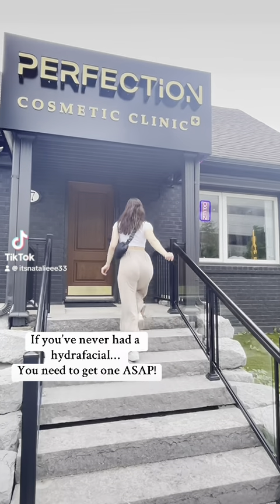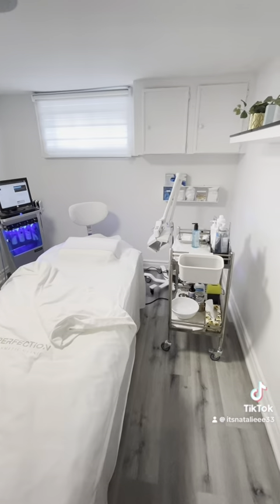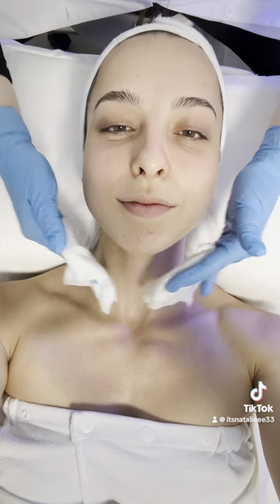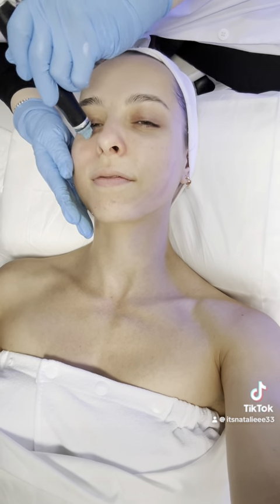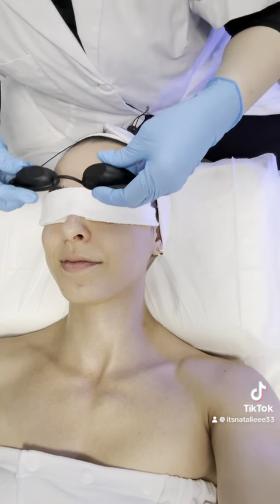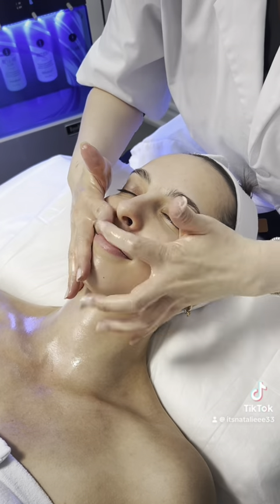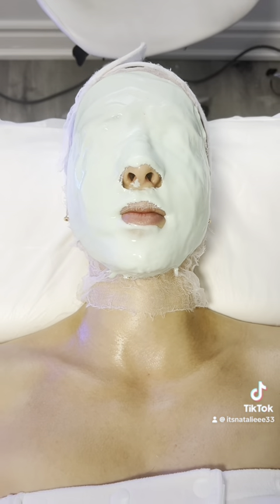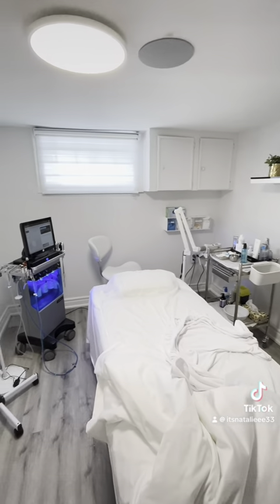The Most Advanced Hydrafacial MD Treatment in Toronto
The HydraFacial™ MD is performed every 15 seconds in the world and 2 million treatments were given globally last year alone. That is almost more than the total amount of Dysport injections administered in the U.S. in 2017.

The HydraFacial™ MD offered by us at Perfection Cosmetic Clinic in Toronto, is a “medical-grade” device that carries out a patented Vortex-Fusion delivery system to clean, exfoliate, extract and hydrate skin with intensive serums. It is infinitely customizable with super-consistent experience and results. The HydraFacial™ MD appeals to nearly all ages, complexions, and concerns.

What to expect during getting a HydraFacial™ in Toronto?
HydraFacial™ treatments available in Toronto are infinitely customizable. With many boosters to choose from, you can expect to see immediate results post-treatment. Combining cleansing, exfoliating, hydration all in one treatment, you can save time and money with HydraFacial™.

Hydrafacials are generally a 3 step process with optional medical grade LED light treatment. You can expect to begin with the cleansing stage, gently removing surface level dirt and oil from your skin. Followed up by glycolic-salicylic acid peels, the strength of these peels will be determined upon consultation with our experts at Perfection Cosmetic Clinic in Toronto. The peels will help to break up any debris within the pores, aiding in vacuum extraction. The wand’s suction level can be adjusted, basing it on where it is being applied on the face. For example, the wand can be used to gently help treat milia under the eyes and boost circulation to improve the look of dark under-eye circles.

What is the price for HydraFacial™ in Toronto / How much is a HydraFacial™?
The average price for Hydrafacials in Toronto/ North York/ Markham/ Mississauga / Richmond Hill can range from $200-$400. As it is a customizable procedure, depending on your skin concern and what you wish to add the price will vary. For the most accurate pricing based on your unique needs, we highly recommend booking a consultation with us to see how we will achieve your desired results.

How do Hydrafacials work in Toronto?
Hydrafacials in Toronto are unique in that the process is a medical-grade resurfacing treatment, HydraFacial™s must be administered by a certified Toronto HydraFacial™ provider. Hydrafacials are also customizable treatments for your specific skin concern. Through a quick and painless 3 step treatment, you can transform your skin with immediate results you can see and feel.

The first step within the HydraFacial™ treatment available in Toronto, is cleanse. Cleansing will clear away surface level dirt and buildup within your skin, it will also remove dead skin cells and excess sebum from your skin. The next step is to exfoliate with a blend of glycolic and salicylic acids applied to your skin. This exfoliation combination is an integral step before the suction portion of the treatment begins, as the acid solution helps to soften and break up debris deep in your pores allowing for successful extraction. The final step in the HydraFacial™ process is the most tailored experience, using the HydraFacial™ vortex technology. Based on what is discussed within your consultation, your specific skin concerns will be addressed. There are multiple different serums available to add and customize your personal HydraFacial™ with us at Perfection Cosmetic Clinic; containing hyaluronic acid, combined with potent antioxidants and multi-peptides. The cleansing, exfoliation, glycolic peel, collagen building, and facial muscle relaxation provided by a HydraFacial™, aid in the treatment of numerous aesthetic concerns, such as enlarged pores, wrinkles, acne, and thin skin.

The medical grade LED light therapy is frequently used in conjunction with HydraFacial™ treatments. While blue light might help with acne, red light helps lessen the appearance of wrinkles. Resulting in your skin feeling hydrated, skin glowing, and at peak health. Optimal results can be achieved through adding this treatment within your regular skin care regime, as it is a deep treatment that will compliment your regular at home skincare.

Average HydraFacial™ Toronto Price Breakdown:
HydraFacial™ Signature - $200-$300
HydraFacial™ Deluxe - $230-$330
HydraFacial™ Platinum- $270-$370

Book your session now!